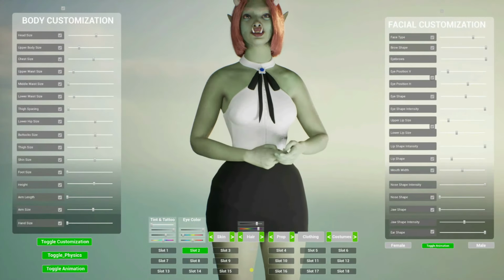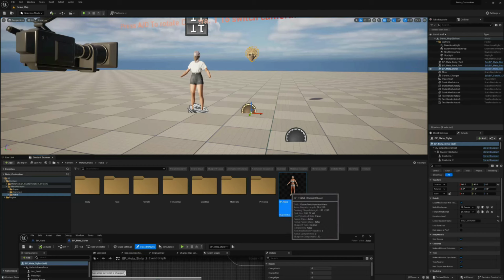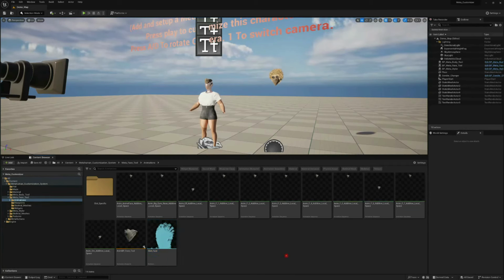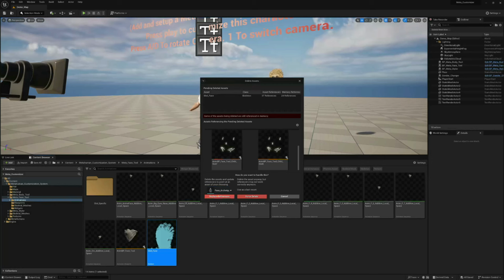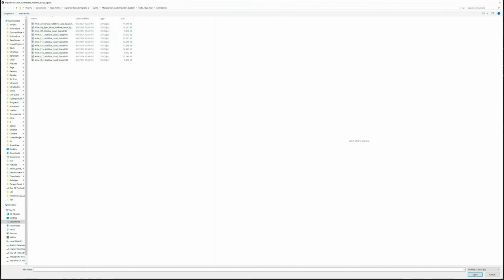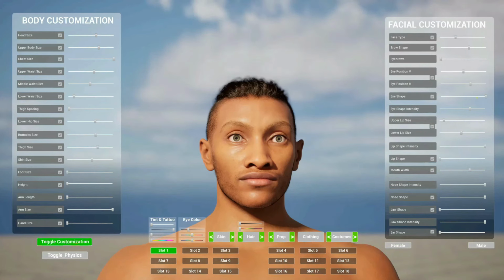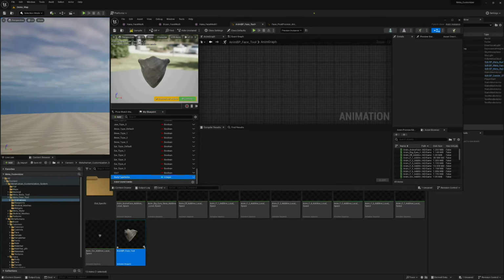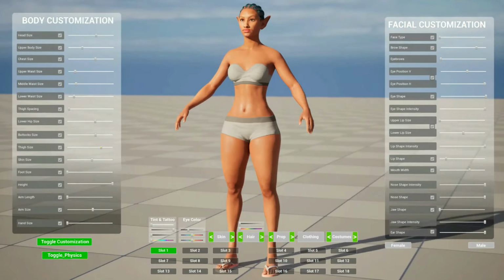Metahuman Customization System - Tutorial 2 - Face Customization Setup (Lite Ediition)